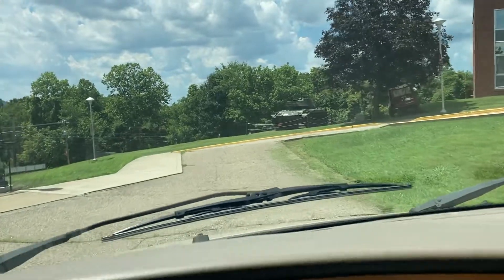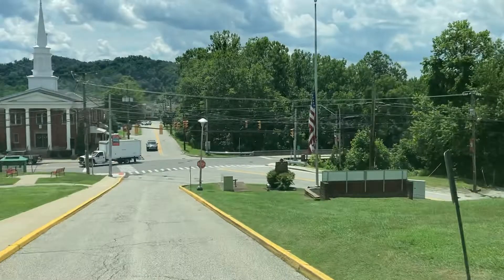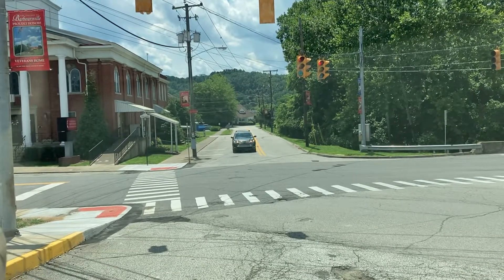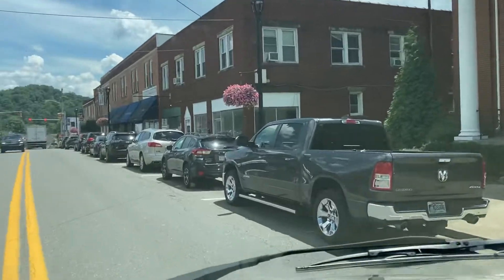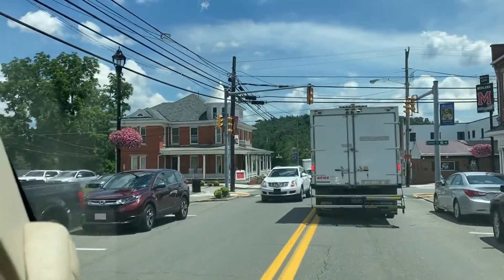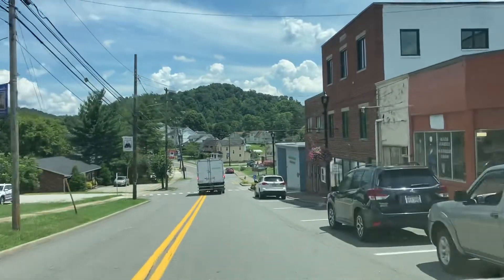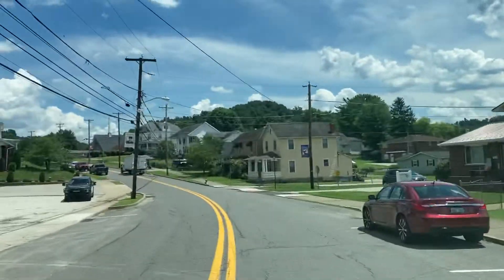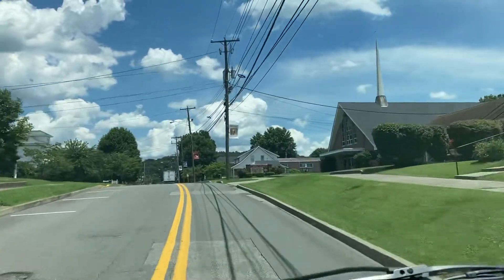Downtown Barboursville, WV. Video #2